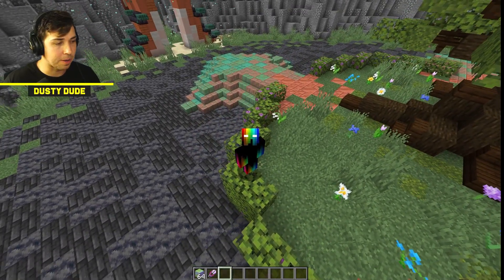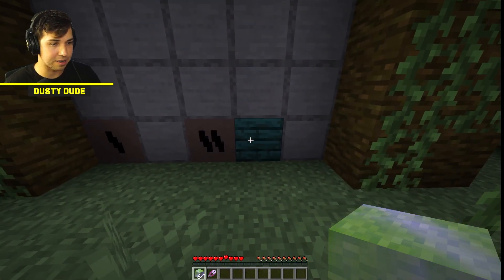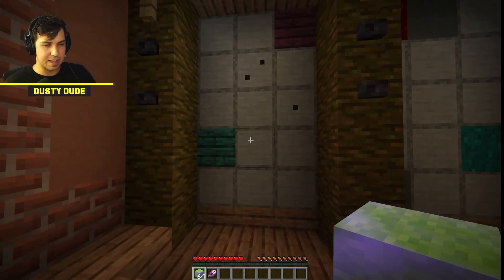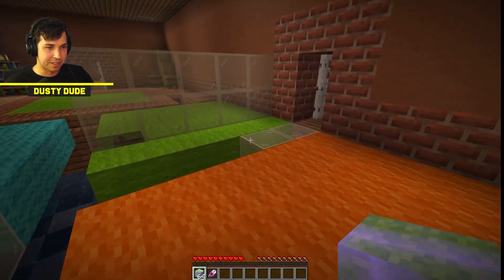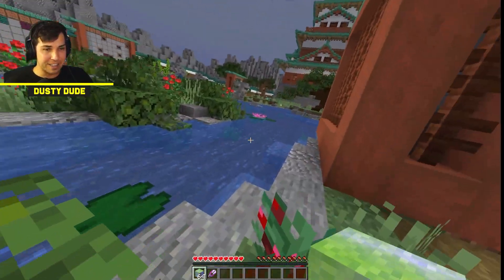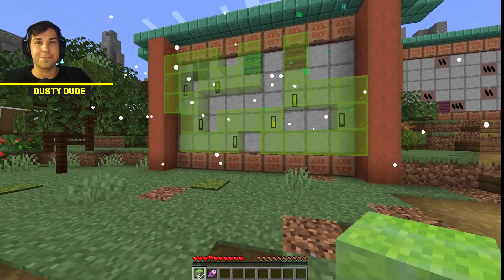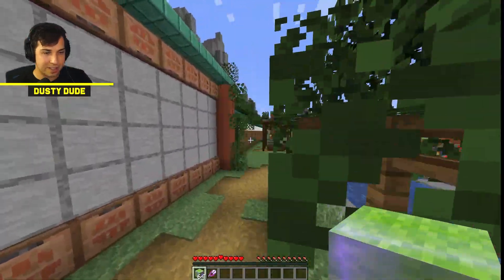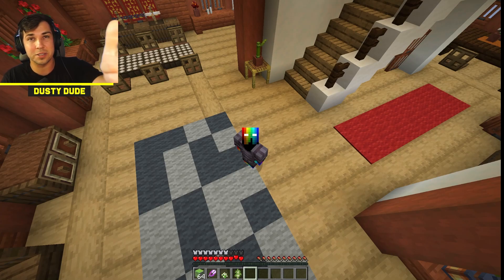Can You Solve this Minecraft Puzzle?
Can you solve the Puzzles in this Minecraft map?